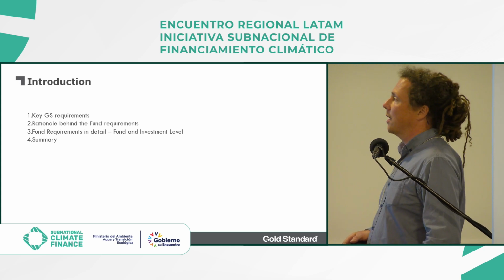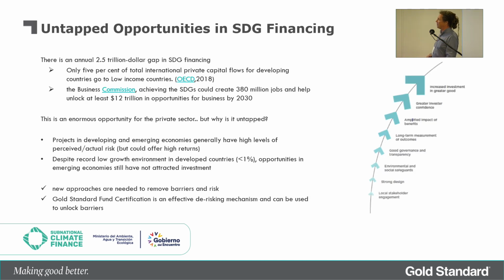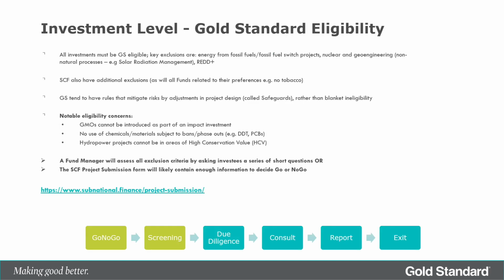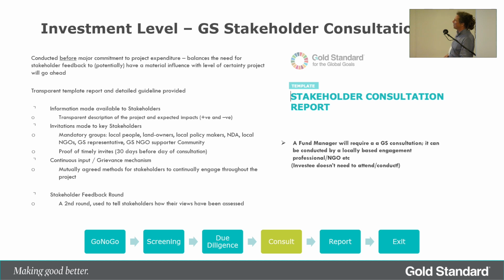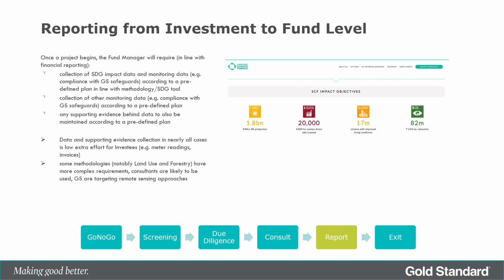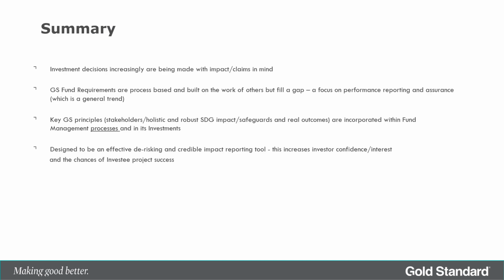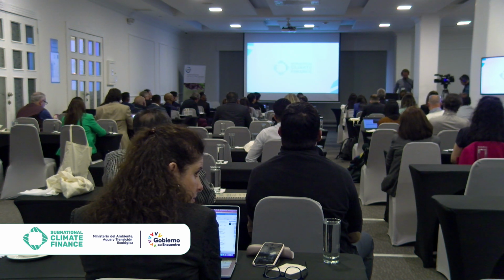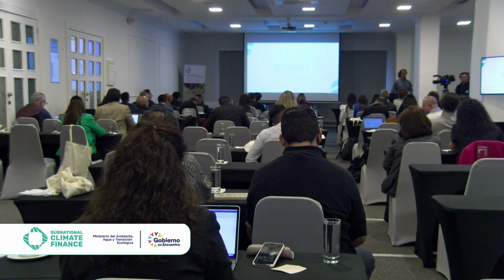Requisitos del fondo y certificación de impacto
Día 1: La Iniciativa Subnacional de Financiamiento Climático: el Fondo, el Mecanismo de Asistencia Técnica y las prioridades, avances y oportunidades regionales.

Esta jornada brindará la oportunidad de conocer e intercambiar sobre las prioridades regionales y locales de inversión sostenible de los campeones de la SCF, tanto del sector público como del privado, y las soluciones que la SCF podría ayudar a desplegar.